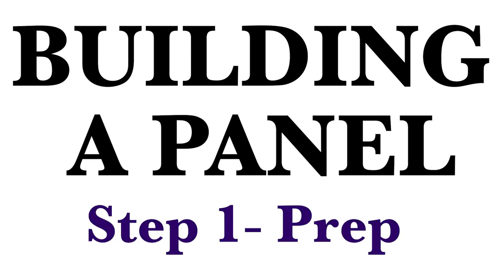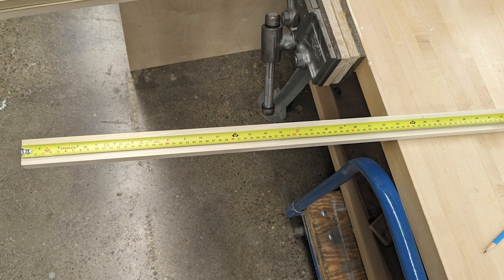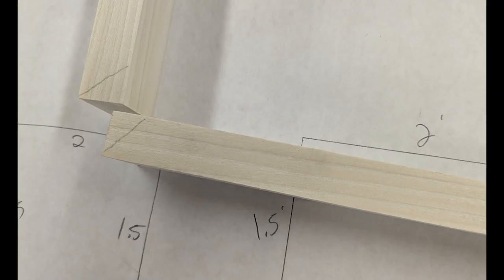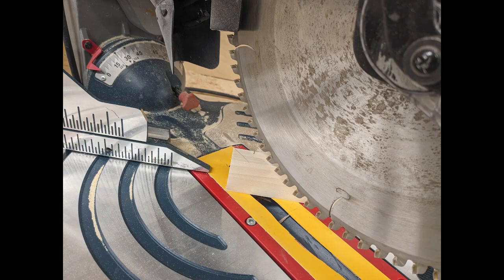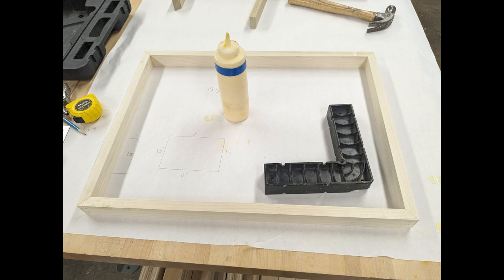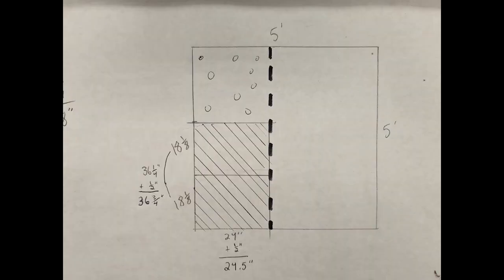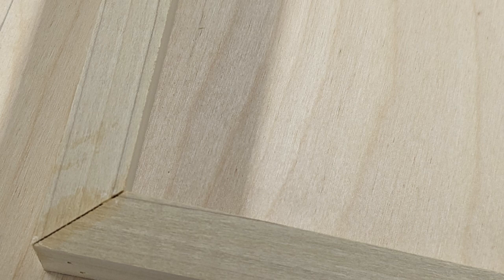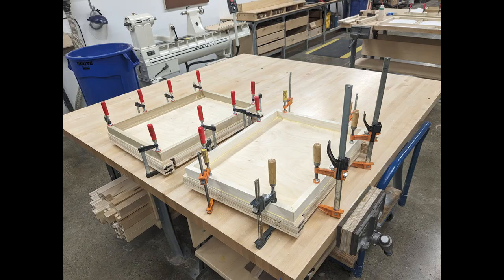Professional Fine Art Panel- Build Your Own With This Tutorial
Why purchase over-priced, poorly-made art panels at your local art store, when you can make your own panels that are archival, eco-friendly, and sturdy enough to last for centuries in any climate?
In less than 6 minutes we take you through all of the steps needed to build your own cradle-stabilized panels. Compared to store-bought, hand built panels cost less, last exponentially longer, and put you in charge of driving your own artistic practice and motivations!

I admit, the sound quality here is lackluster. I'm just getting my sea legs in Adobe Premiere Pro (I'm a hands-on maker, not a video artist; doing this one step at a time.) But I guarantee that if you follow this guide it will open up whole avenues in your artistic practice.

Did I miss something? Are there steps you don't understand? My goal is to make fine art practices accessible to everyone.

Make it!

This comprehensive how-to video, spanning over 15 years of expertise, guides viewers through the process of building a fine art panel suitable for painting, drawing, collage, or other two-dimensional art applications. It's an invaluable resource for artists of all levels, from beginners looking to explore creative art tips, to professionals seeking advanced art skills.

The video begins with essential planning for constructing a panel, which consists of two main components: a cradle and a surface. The tutorial uses 1x2 inch poplar for the cradle and a 5T square 4-inch sheet of plywood for the surface. The instructor demonstrates how to build two panels, each measuring 1.5x2 feet, emphasizing the adage "measure twice, cut once" to ensure accuracy in cutting the wood.

Key techniques are covered, including deciding the cradle's orientation for aesthetic or structural reasons and the importance of miter cuts for creating perfectly square corners. The instructor carefully explains how to make 45-degree miter cuts, ensuring the panel's integrity and aesthetics.

The tutorial then dives into assembling the cradle, discussing the importance of a stop block for consistent cutting and demonstrating how to use clamps and brad nailers for assembling the cradle. Tips for choosing the right length of brads and using wood glue are provided, along with precautions to avoid misaligning the angles.

Once the cradle is assembled and drying, the video instructs on cutting the panel surface, emphasizing the need for precise measurements and allowances for any variations in the assembled cradle. The instructor shares valuable insights from over 15 years of experience, explaining why it's crucial to allow a bit of extra size on the panel surface to accommodate the unpredictability of cradle assembly.

The final steps include aligning and fastening the panel front to the cradle, ensuring even pressure during clamping, and leaving it to dry. Finishing touches like routing off excess overhang and sanding rough edges are detailed, preparing the surface for artwork.